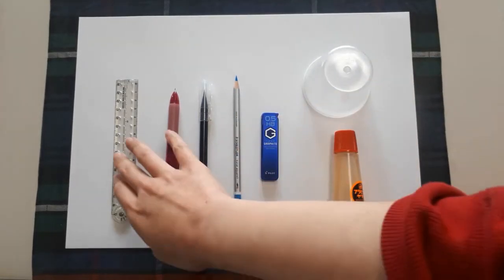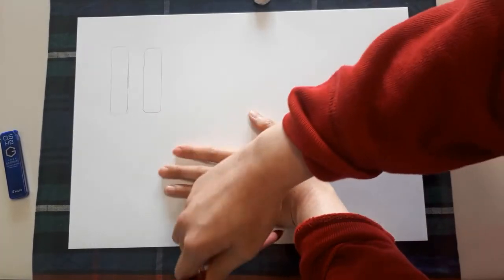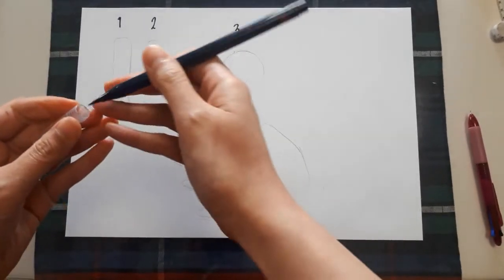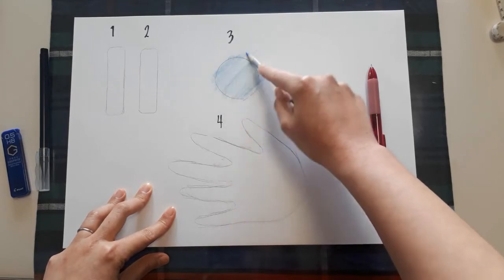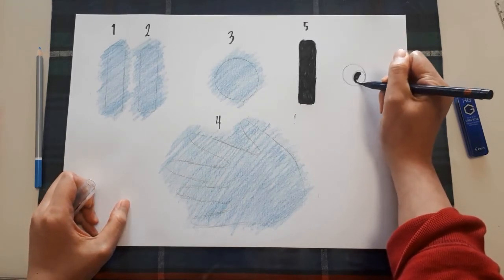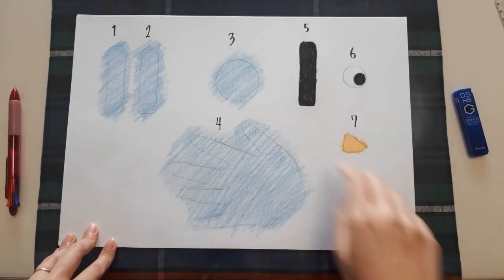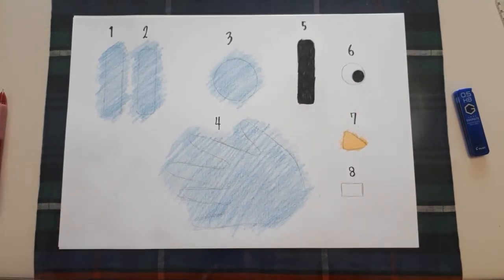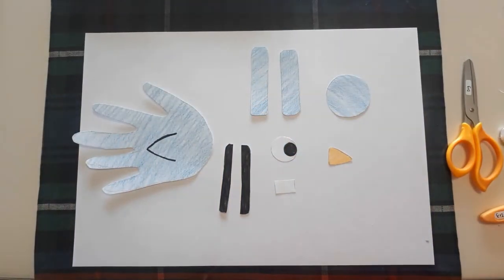Mo Willem's Pigeon Craft